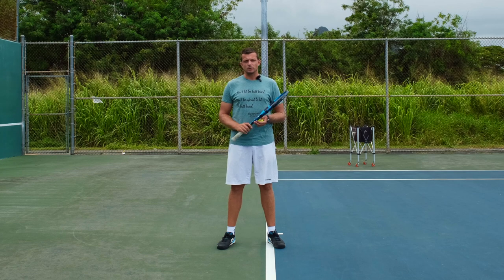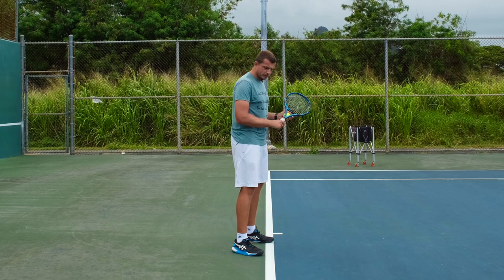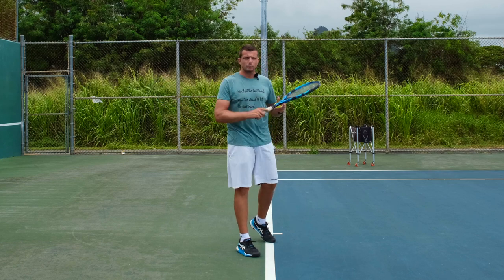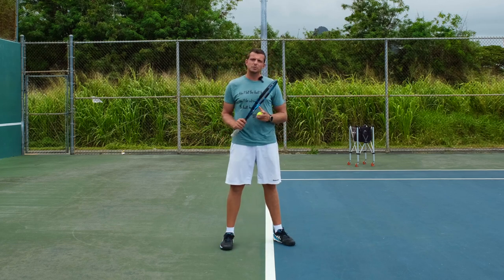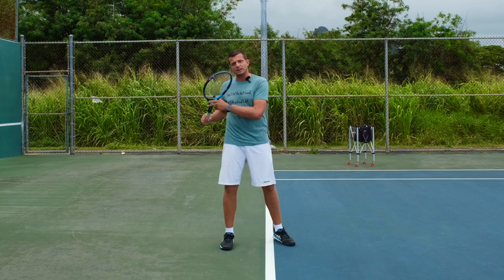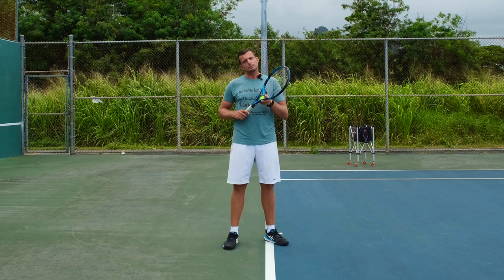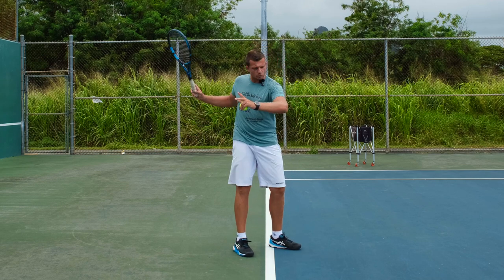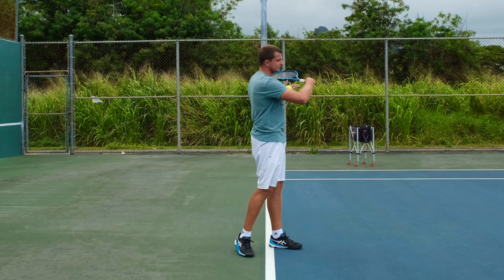How to coil and uncoil on your groundstrokes correctly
Welcome to Revolutionary Motion! This video explains to you what tennis coaches mean when they tell you to coil or uncoil during your groundstrokes. Learn to use upper body rotation (coiling and uncoiling) in order to create more power and a more consistent and repeatable motion for your forehands and backhands. Happy playing,